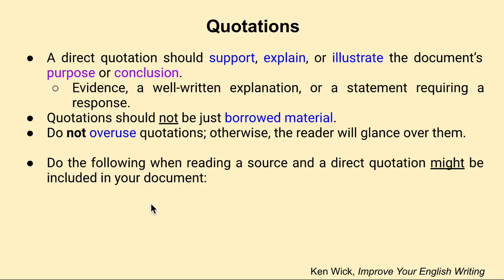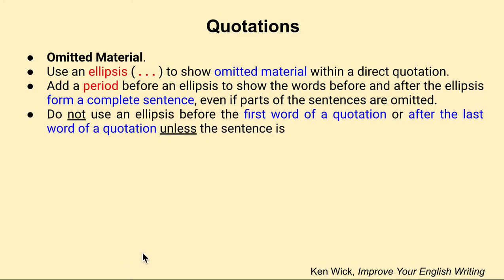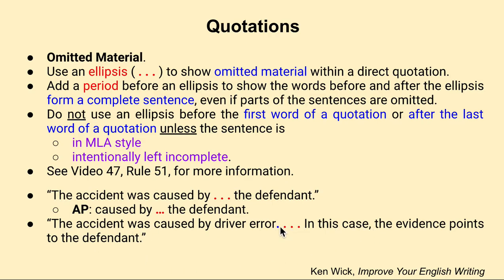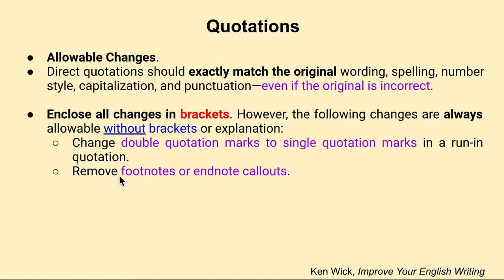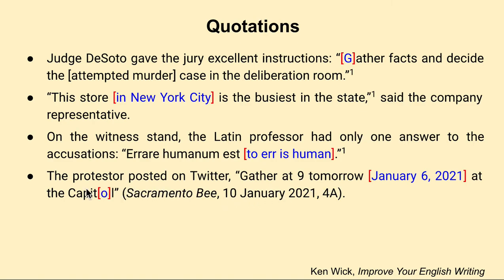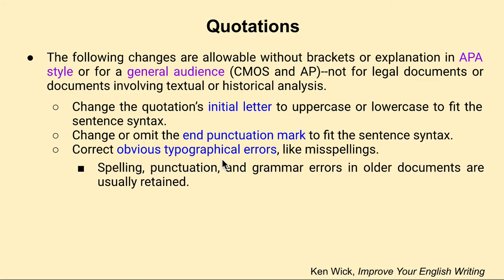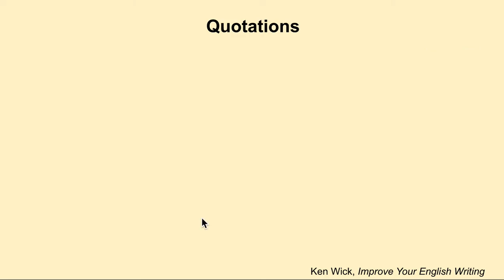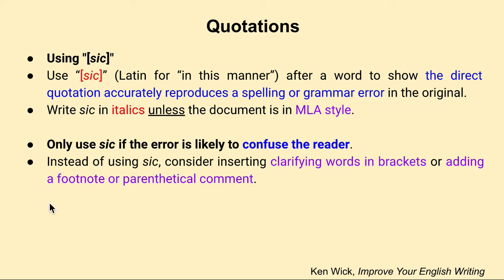66: Style: Formatting Quotations (Part 1)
This video covers the following:
 1. Formatting Quotations (Part 1)
     A. General Comments
     B. Omitted Material
     C. Inserted Material
     D. Allowable Changes
     E. Source Citation
     F. Using "[sic]"